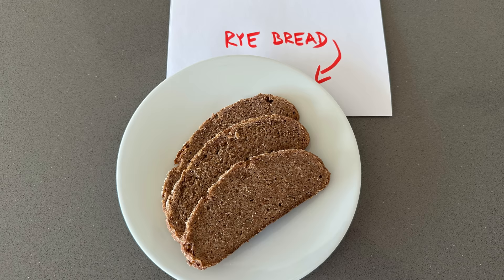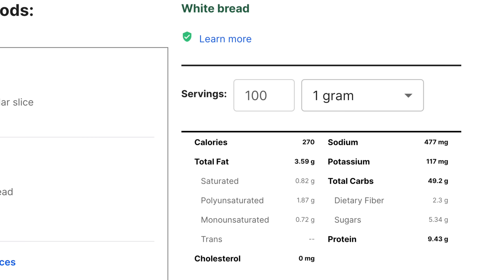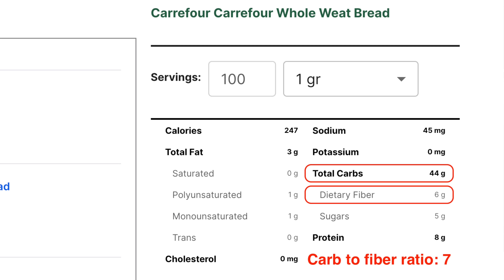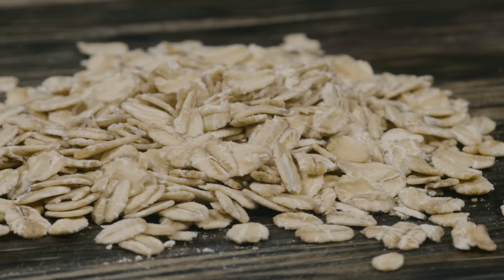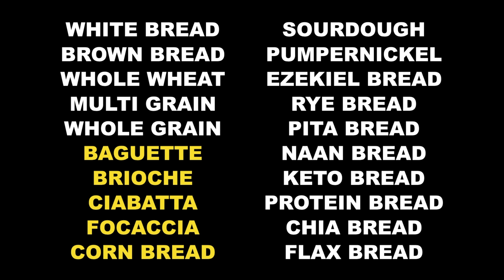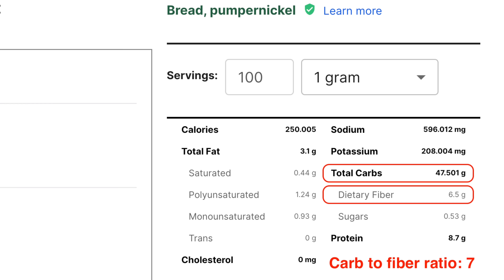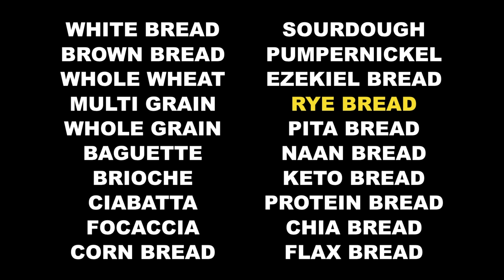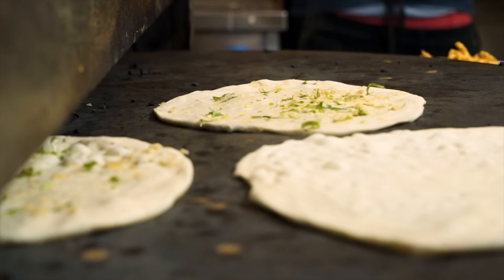The Best Bread for Diabetes: I Finally Found It!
I tested 20 most popular types of bread and how they spike my blood sugar. If you live with diabetes and if you like to eat bread this might be an interesting video for you to watch. It might help you decide which bread to eat and which bread to avoid in order to keep your blood glucose in check.